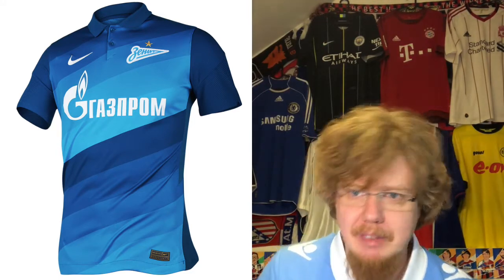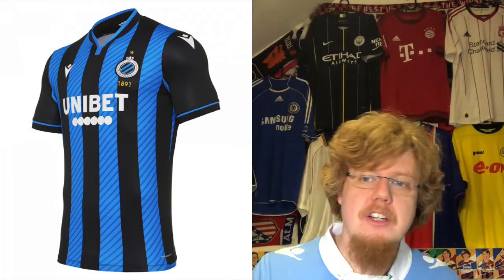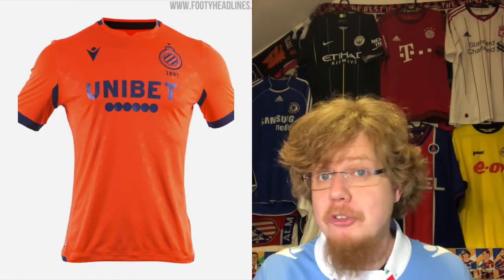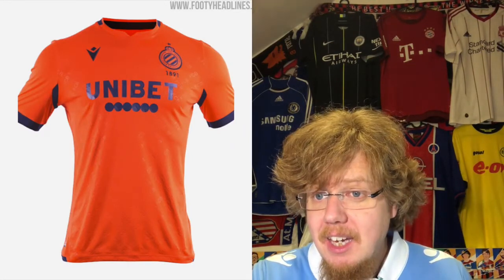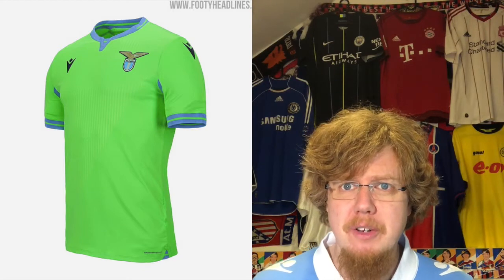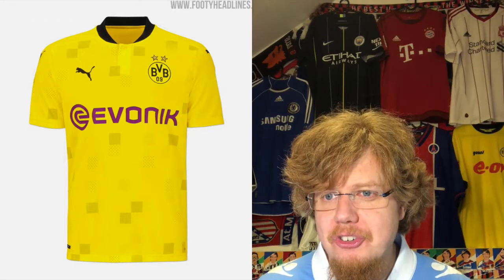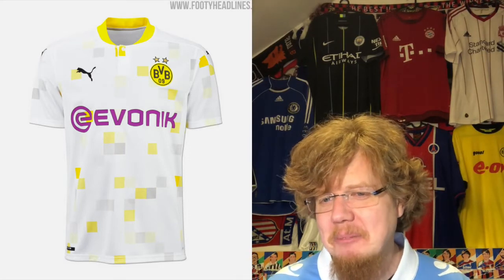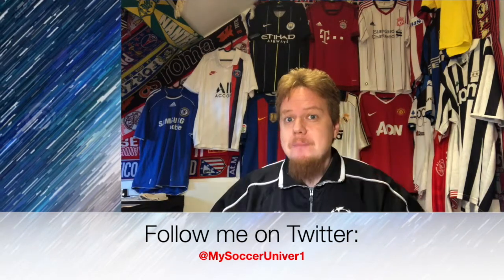2020-21 UEFA Champions League Jersey Review VI: Zenit, Brugge, Lazio, Dortmund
This may well have been the best looking group in terms of jerseys this season. And while I enjoy red jerseys, a group made up of teams with no red in their colors at all is a welcome relief. Macron also has a rare two teams here. And I am dishing out a perfect grade! So, loads of reasons to enjoy this video. :)